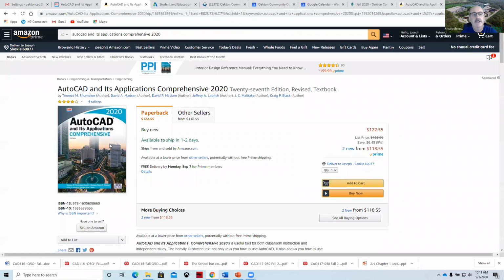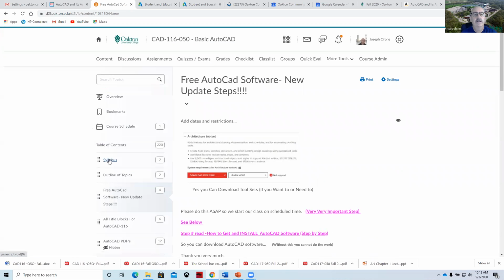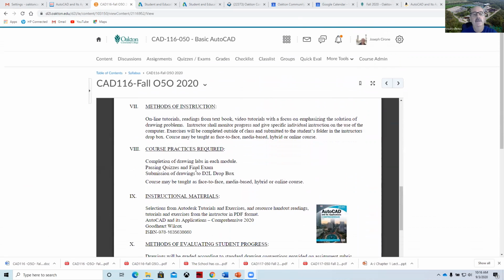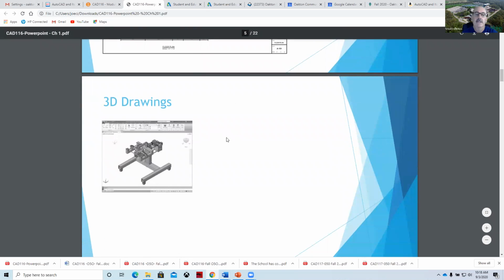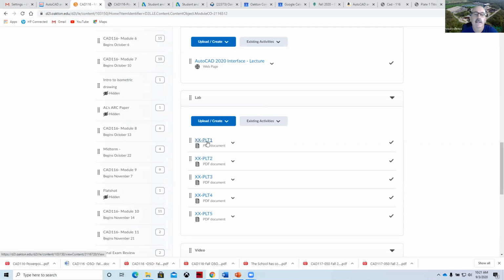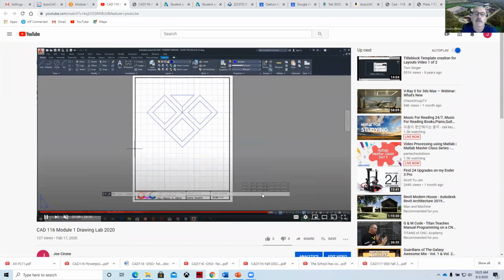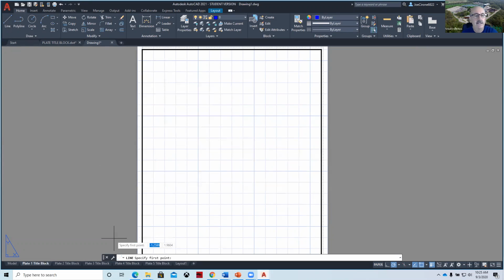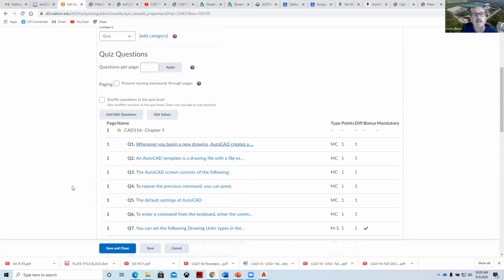zoom 0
Introductory meeting - CAD-116
Basic AutoCAD